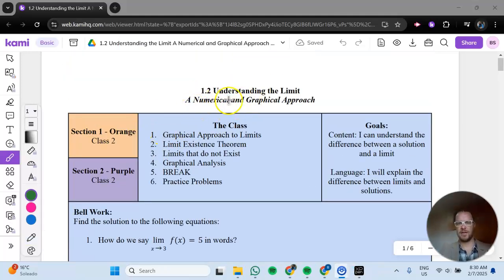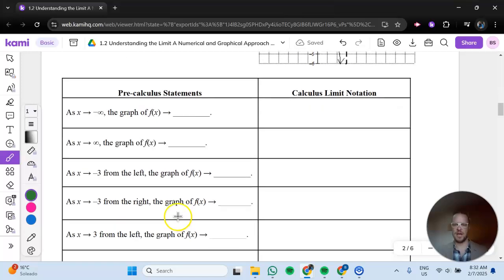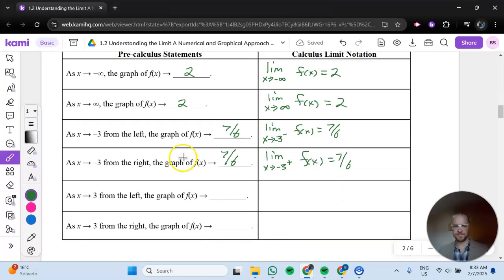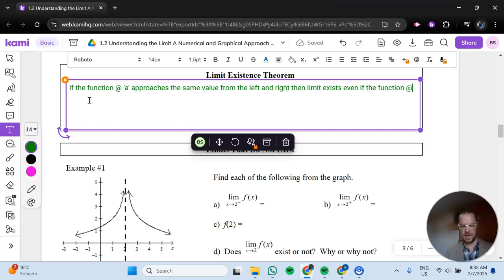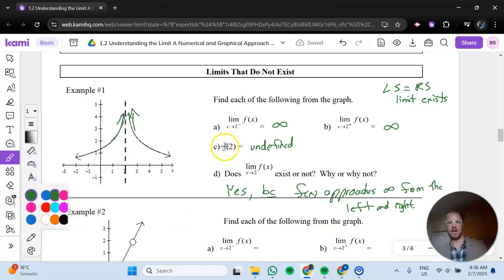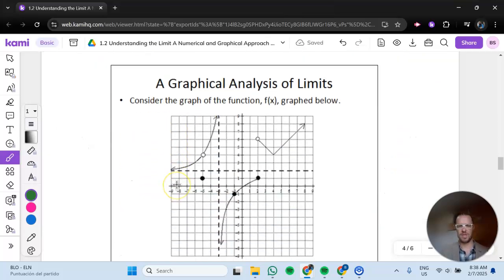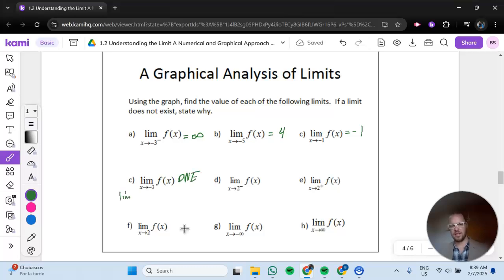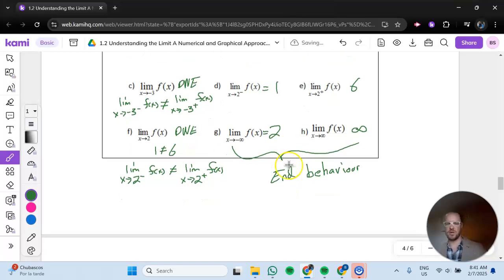1.2 Understanding the Limit Graphical and Numerical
Calculus
1.2 Understand the Limit (Graphical and Numerical)